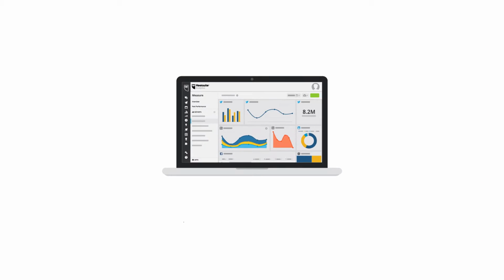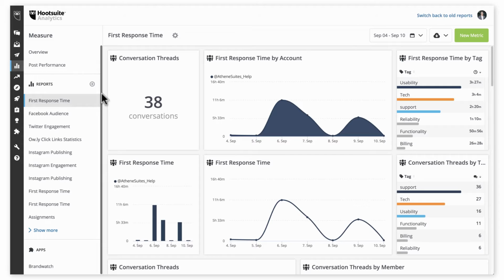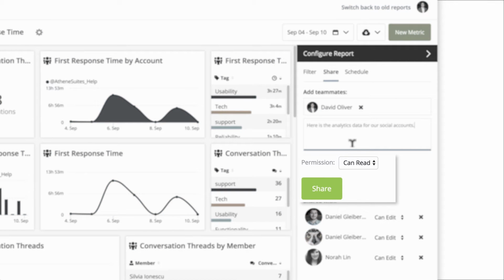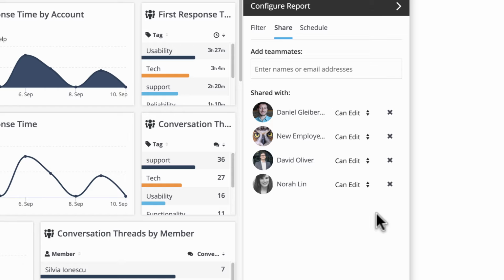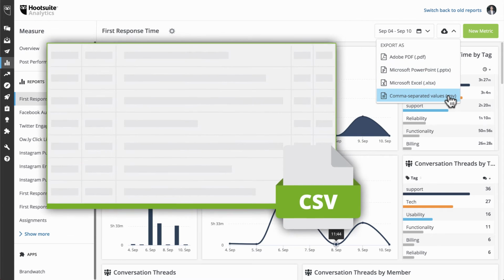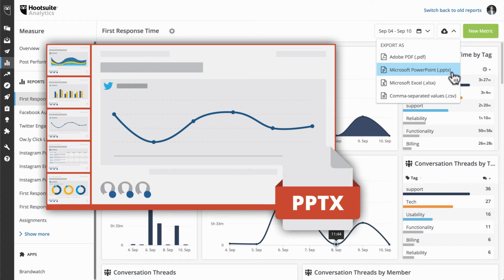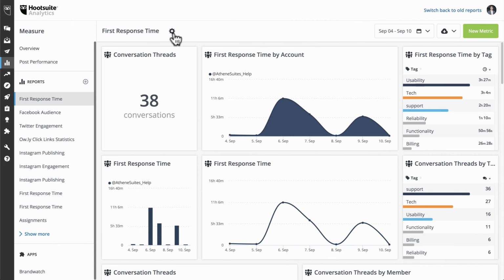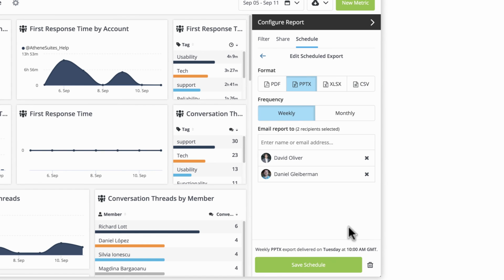How to Share and Collaborate with Hootsuite Analytics (old version)